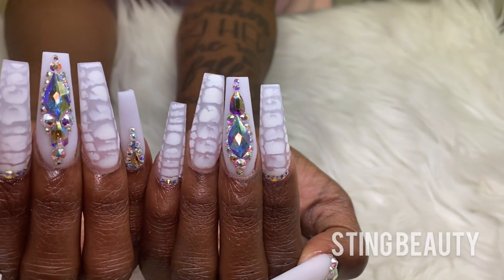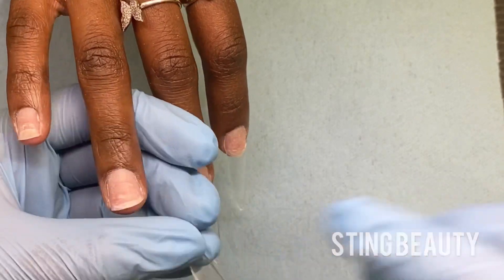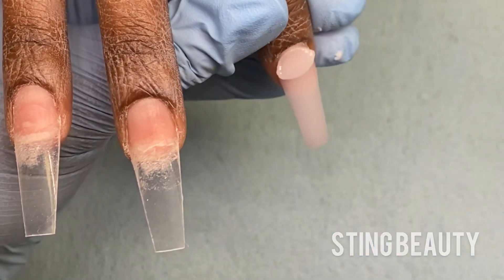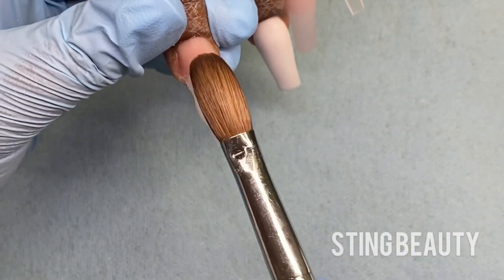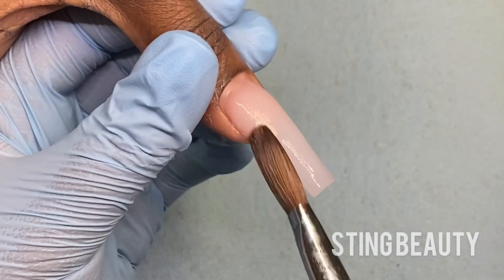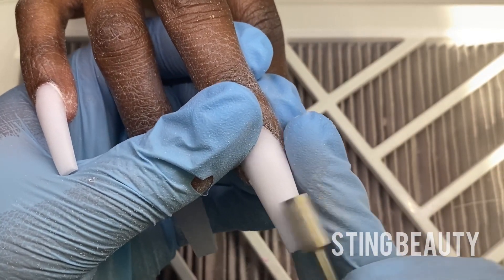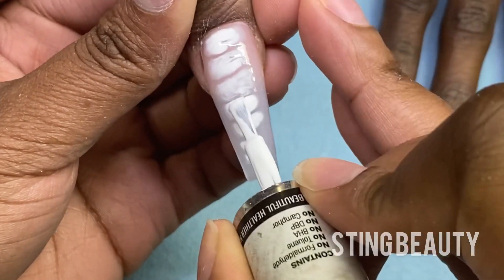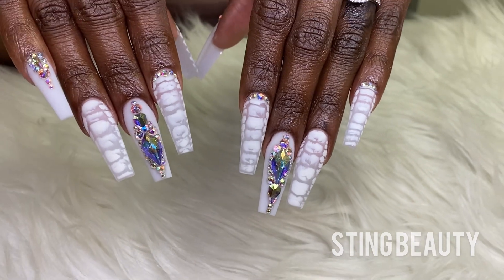White Snake Skin Print Full Set